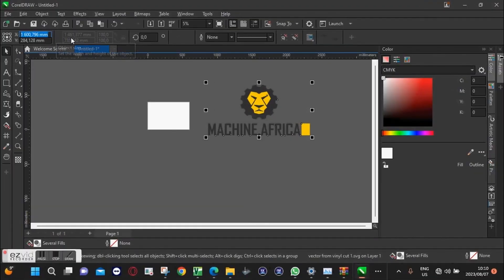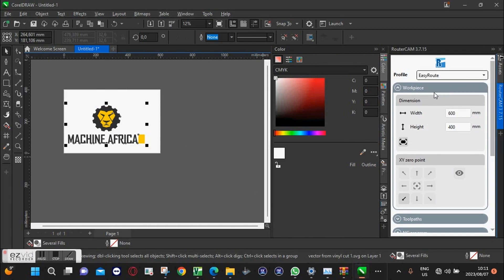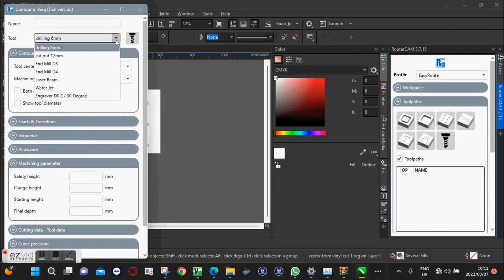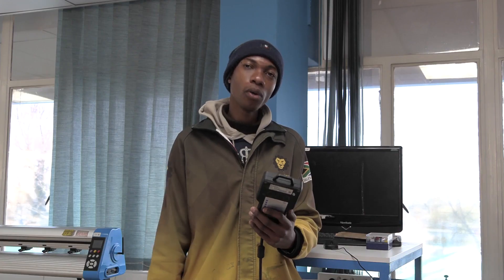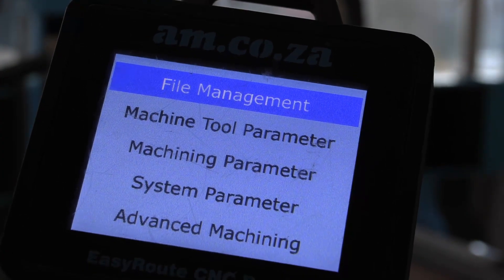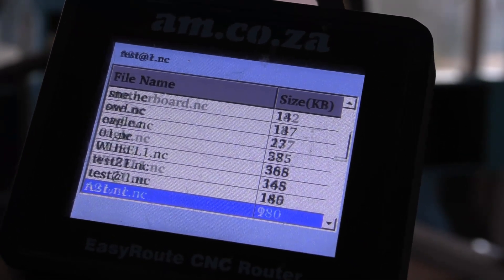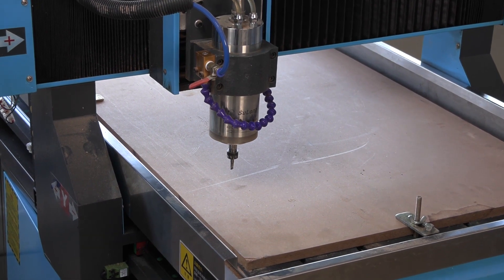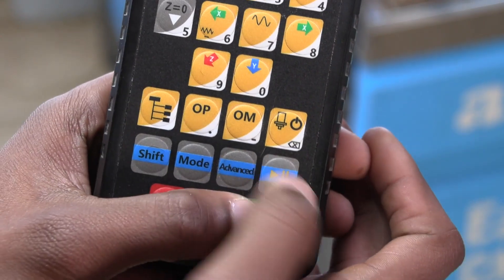Generate G-Code of 2D Artwork for EasyRoute Express CNC Router, NC File Loading Steps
The EasyRoute from AM.CO.ZA is an amazing CNC Router for all your CNC routing needs. In this video, we show you how to work with 2D Artwork.

We start by loading the artwork in Coraldraw. Once we have done this we are going to enable our Router Cam plug, the software we will use to generate the G-Code. We do this by setting the tools under the menu. Here we can select the type of routing that we will be doing. We choose the type of drillbit that we will be using as well.

We are now ready to use the controller of the EasyRoute CNC Router. We click on the menu button, then select file management, internal files, load file and scroll down until we find the correct file for the job

We now need to set our X, Y and Z Axes. For Z, we use the toolpresetter to get the right height. We are now ready to cut by pressing play and enter on the controller.

The result looks fantastic. For more videos like this, visit the Achievement Matters YouTube channel.